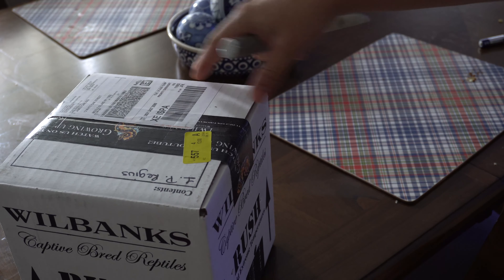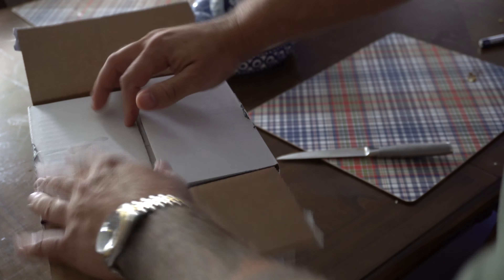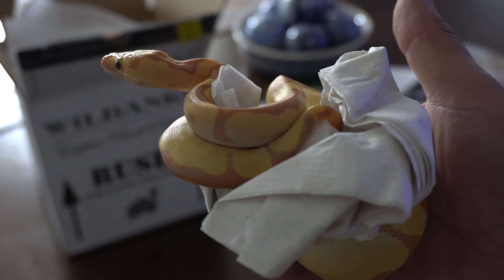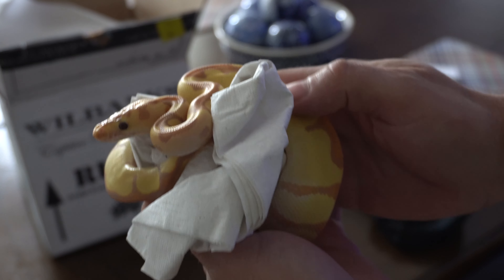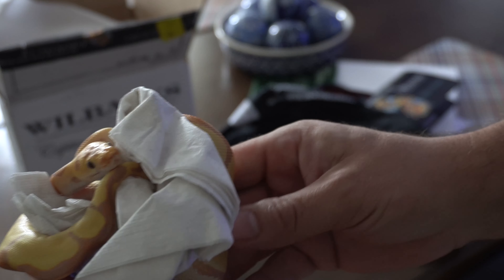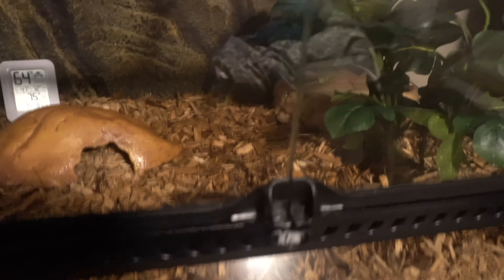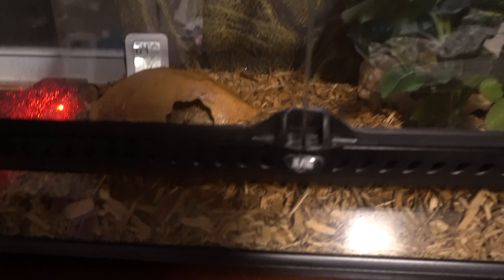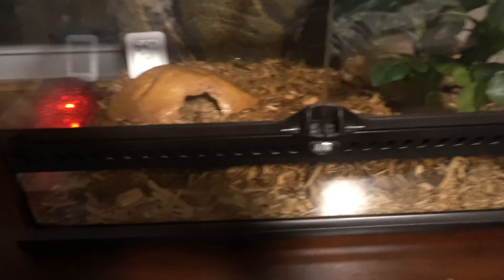Our NEW Family Member...Banana Enchi Clown Ball Python.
Today I unveil our NEW family member from Wilbanks Reptiles. He is a Banana Enchi Clown Ball Python!